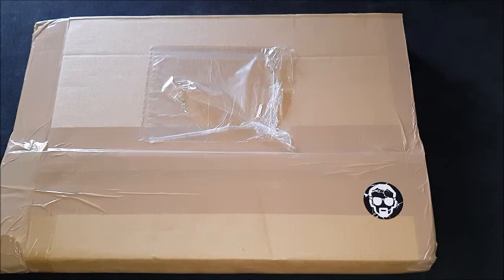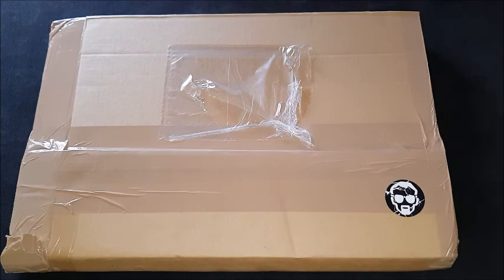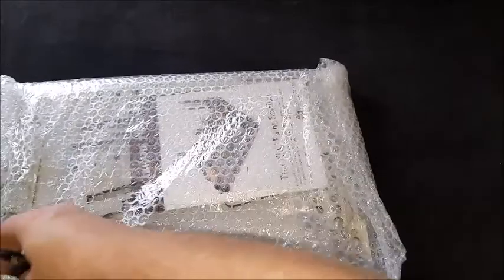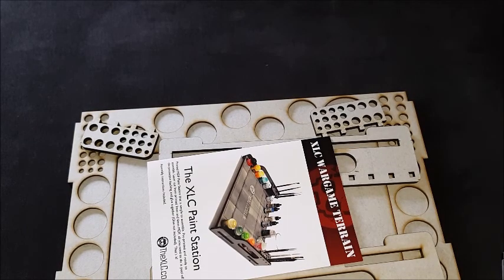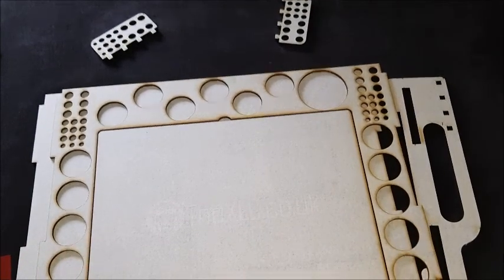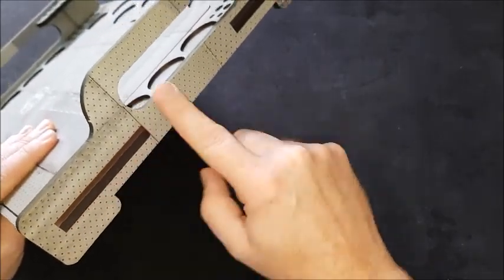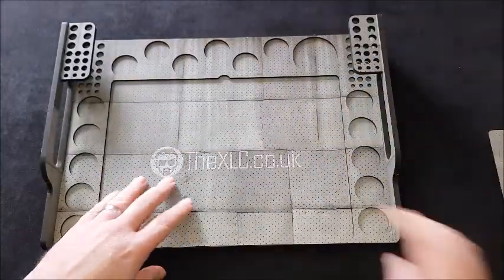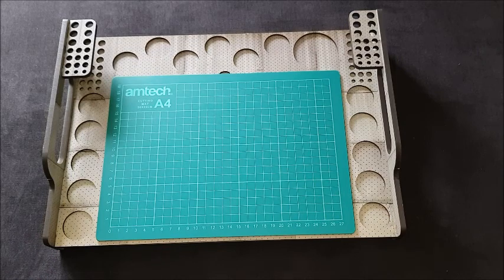XLC Paint Station Unboxing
A look at the paint station from the XLC